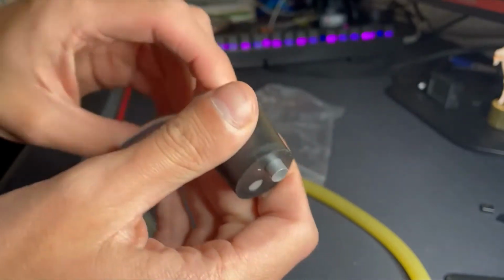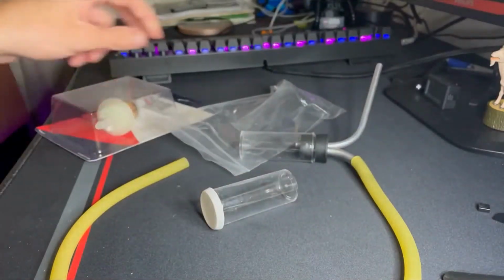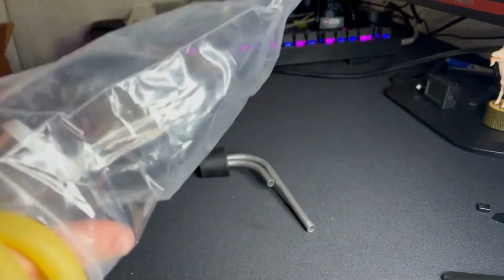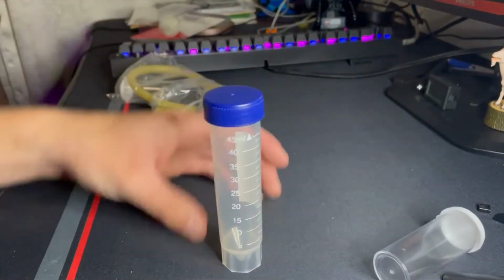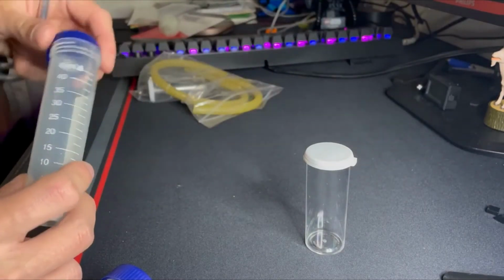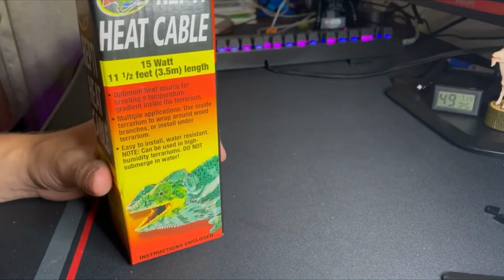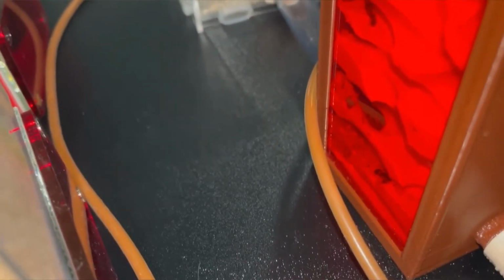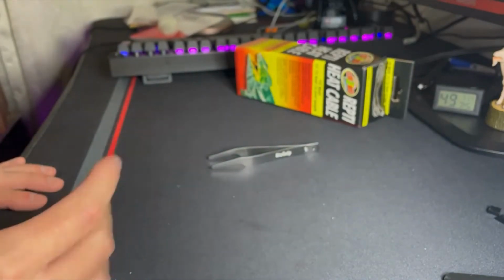THA Aspirator and Accessories Unboxing!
In this video I unbox the THA Aspirator and feather forceps, enjoy!

Test Tubes I use!
17x150mm test tubes
20x150mm Test Tubes
16x100mm Test Tubes with rack

Test tube rack for 17x150mm
Test tube rack for 20x150mm

LED Strip I used for the stand

CoralLife BioCube Stand

Centrifuge containers

Cotton ball containers

Heat Cable